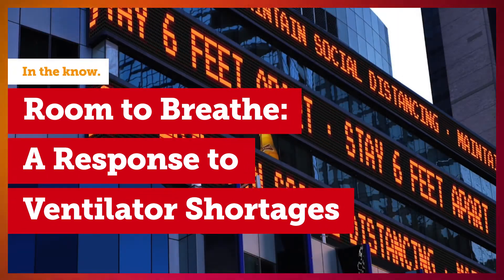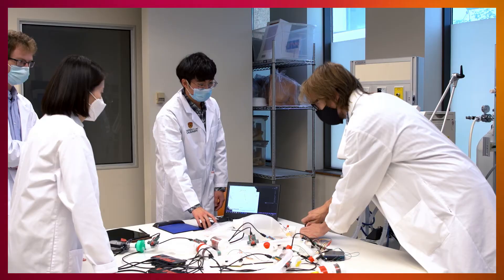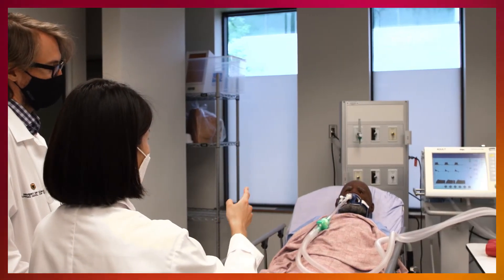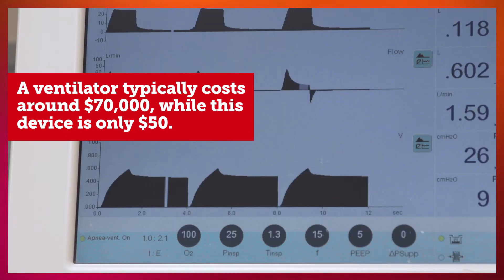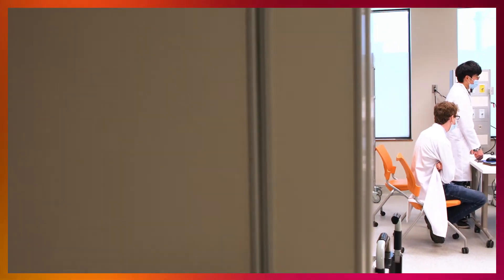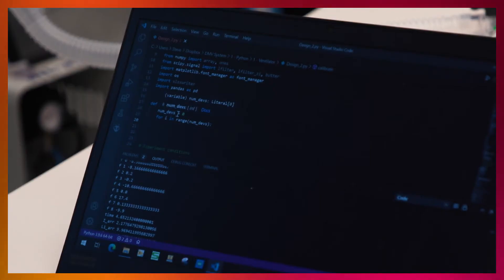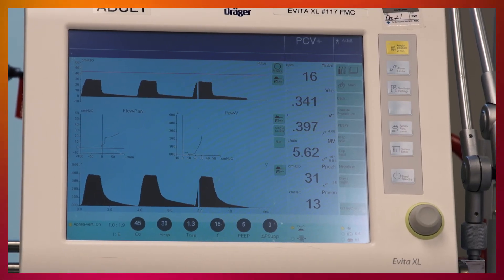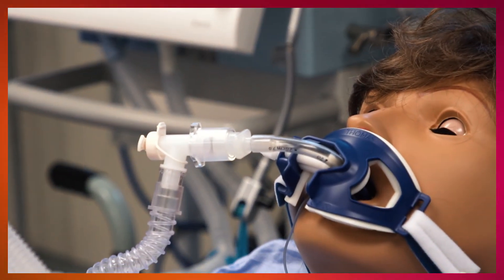UCalgary turns crisis into innovation during global ventilator shortage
The Valence InVent Xtend allows a single ventilator to safely provide air for up to four patients, with the capability of personalized and real-time modifications.

The medical device is an innovative collaboration between the Cumming School of Medicine and the Schulich School of Engineering. It was invented by Dr. Steven Roy, MD, a critical care medicine fellow at the University of Calgary. He started working on prototypes of a split ventilator in his garage after ventilator shortages were first reported during the COVID-19 pandemic.